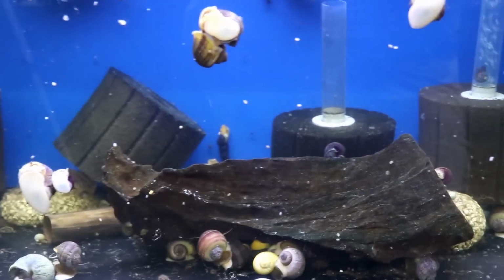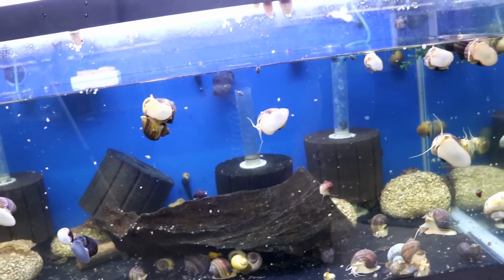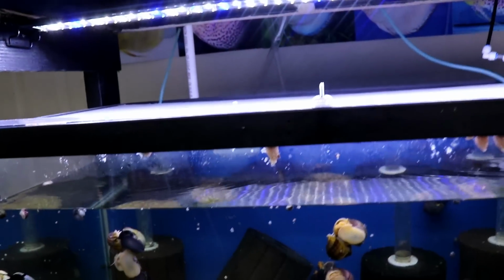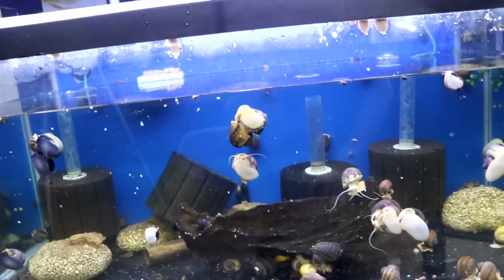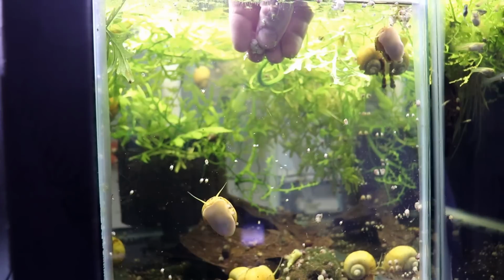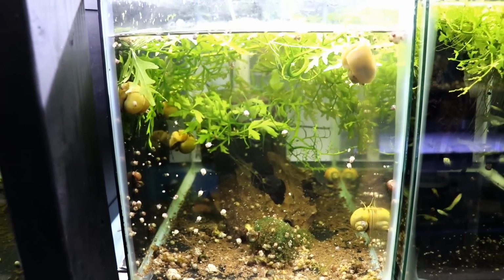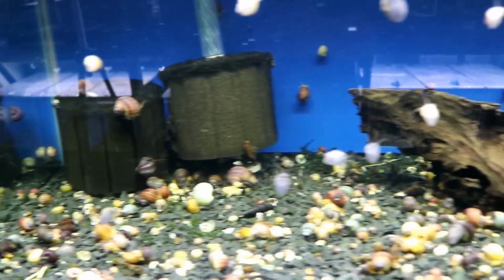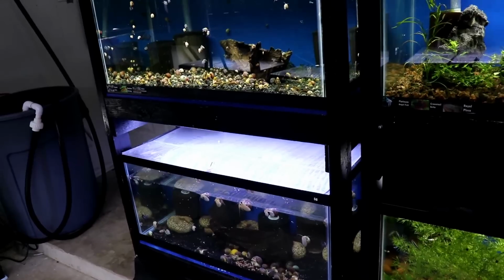How to sell a $1000 a month Breeding for Profit and its not Fish!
I seriously debated not sharing this idea because it has worked so incredibly well for me, I know many people will end up taking advantage of this but I love to share not only the bad but also the amazing things I figure out in my breeding for profit tanks. Selling over $1000 a month breeding for profit and its not selling fish.

Camera
Canon SL2

Mic
Rhode VideoMic Go

Lighting System

Editing Software
Filmora